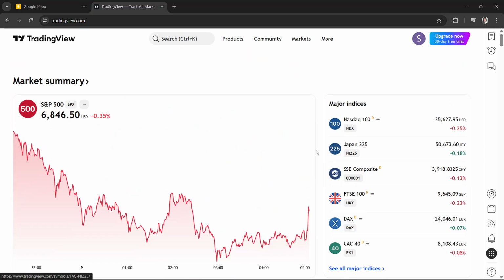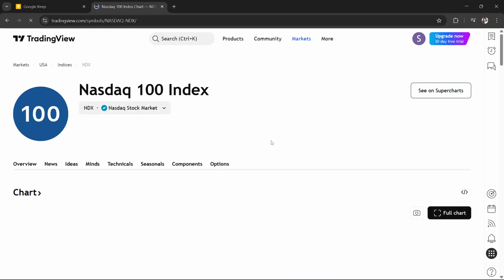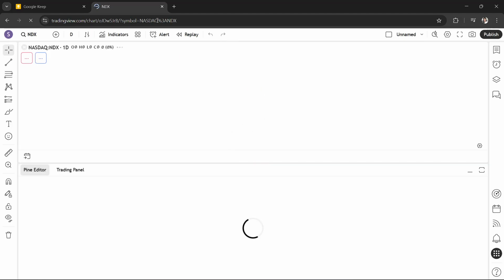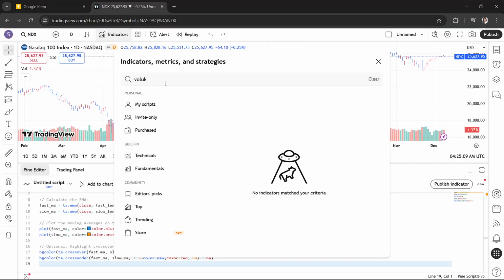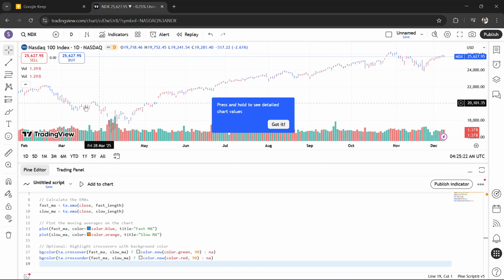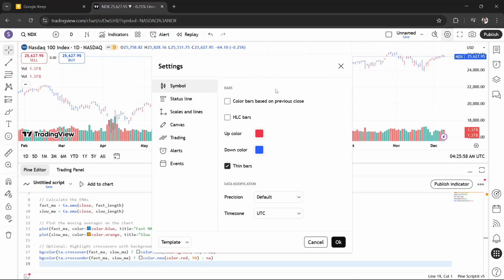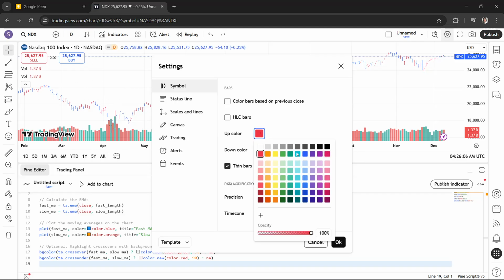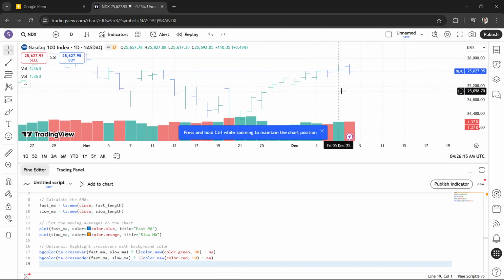How to Quantify Volume Traded on TradingView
In this video, I'll show you how to measure traded volume on tradingview. The method is very simple and clearly described in the video. By following all the steps in the video, you'll be able to easily learn how to measure traded volume on tradingview.